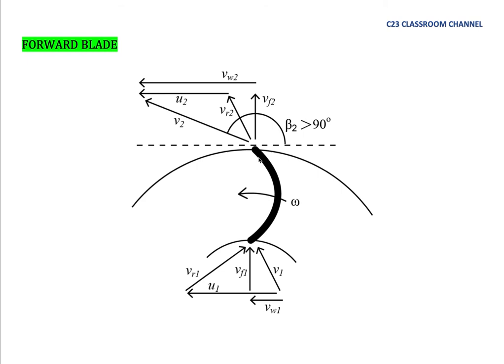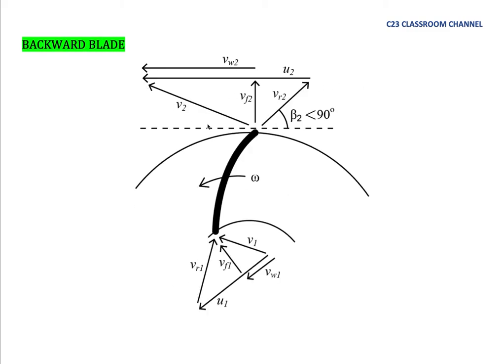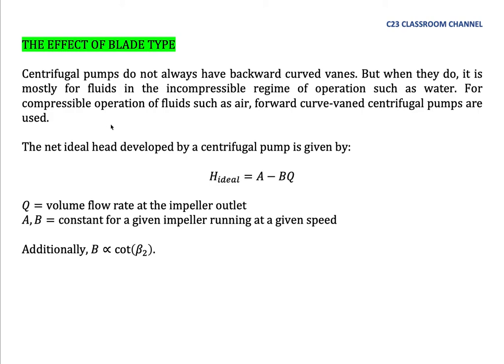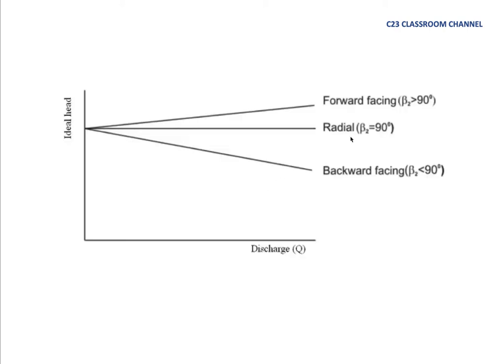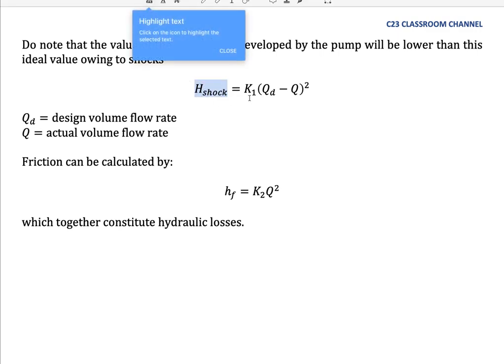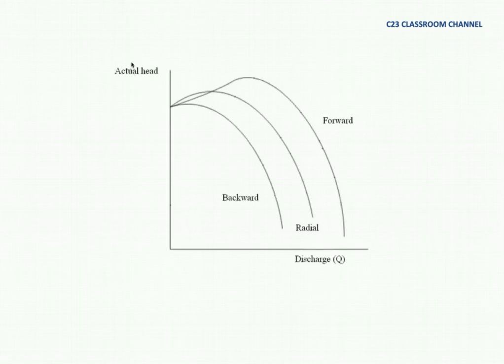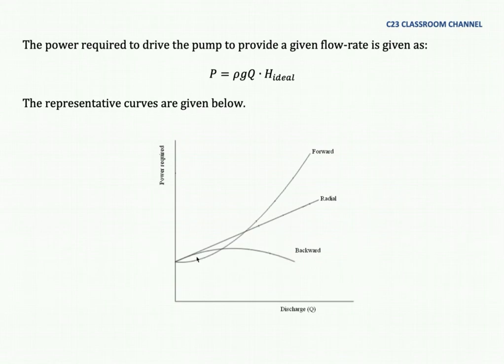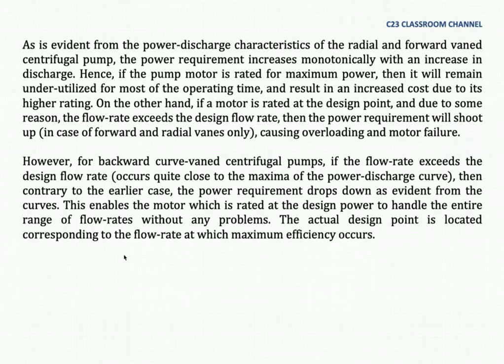Centrifugal Pump Note 05 - Comparison between blade type of centrifugal pump